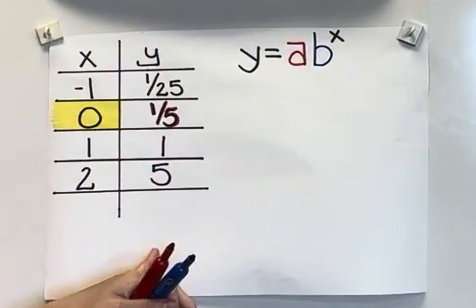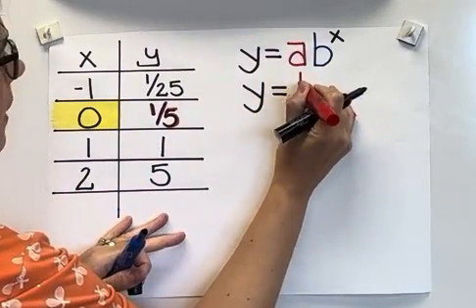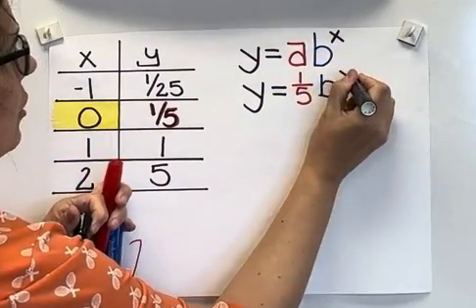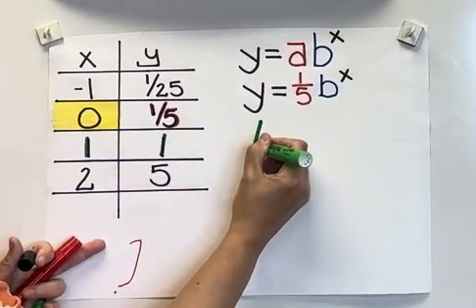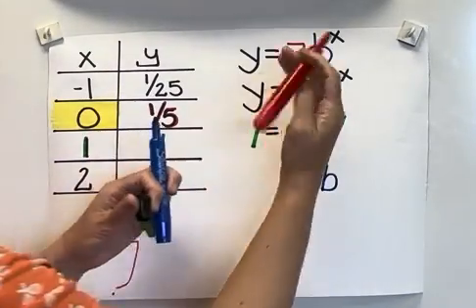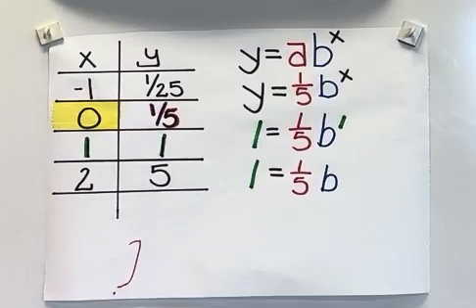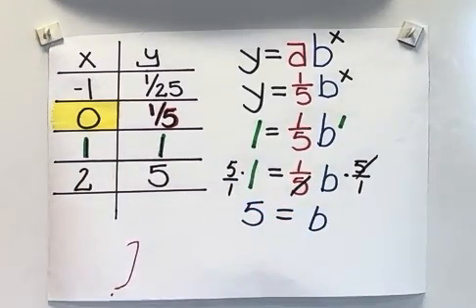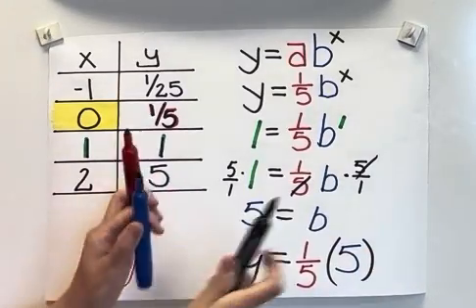Writing an exponential function rule given a table of ordered pairs (ex1)